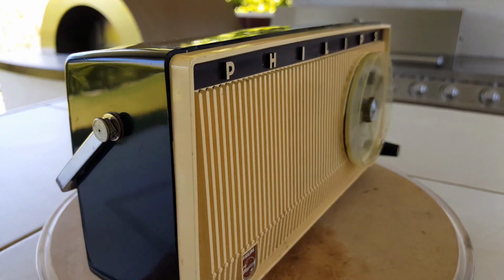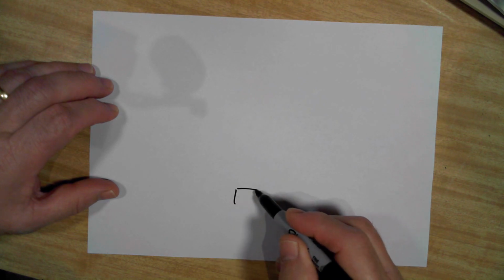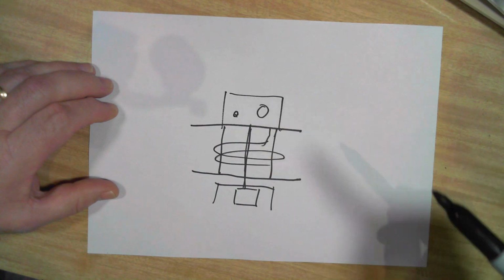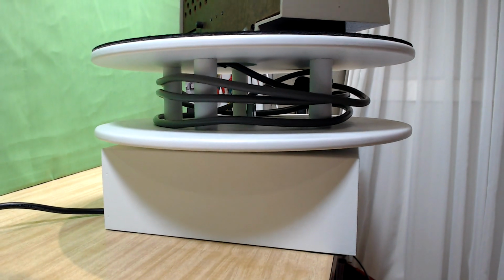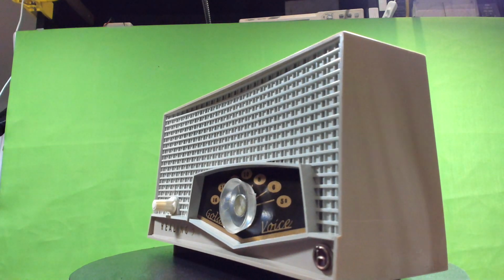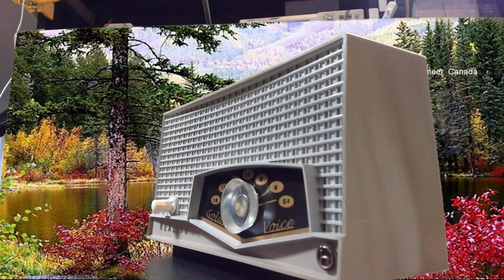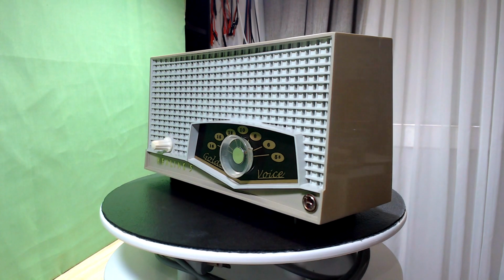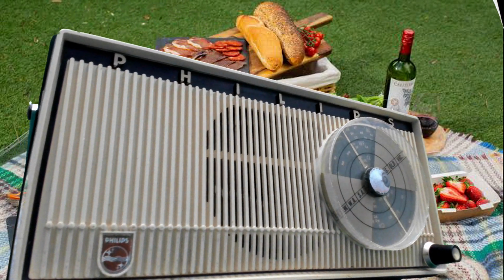Display Turntable for Video and Green Screen Radio Showcase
On my unending quest to waste my life perfecting things I don't need, I thought I would make a turntable to showcase my radio restorations. Yes I'm in a lull with both of my current radio projects hitting their respective brick walls. I always wanted to show off the restored radios and display them as their designers originally saw them. To that end I built a display turntable and experimented with green screen videography. It's only a short video but might be interesting.

Check out Carl's Capacitors eBay store home of the all black capacitor. Once you've tried black you can't go back